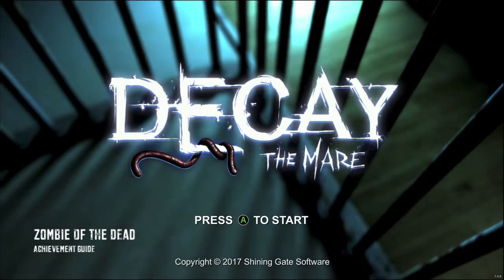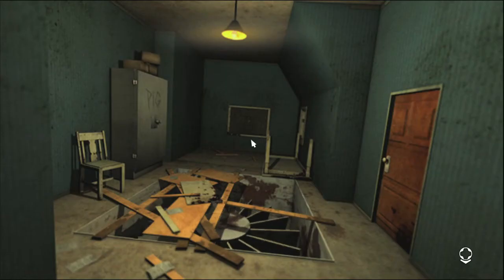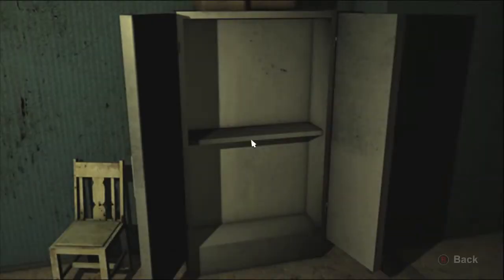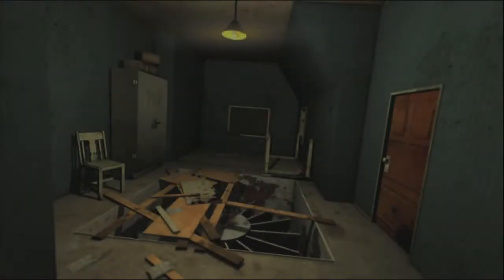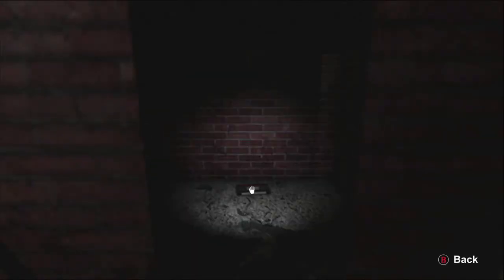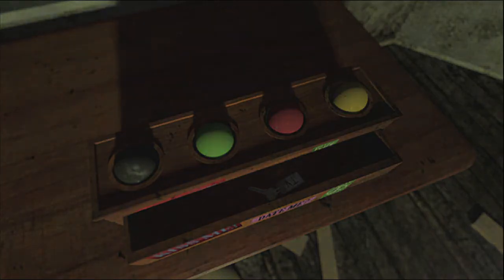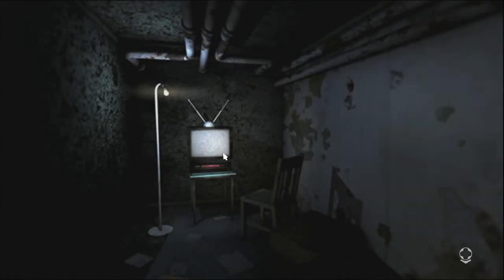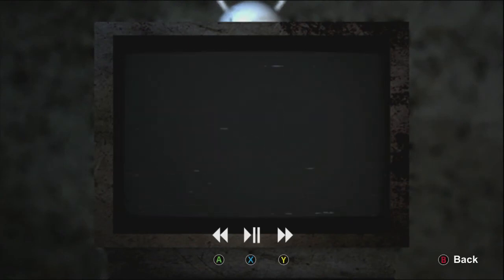Decay: The Mare - Zombie of the Dead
Zombie of the Dead - Watch the scariest movie ever!